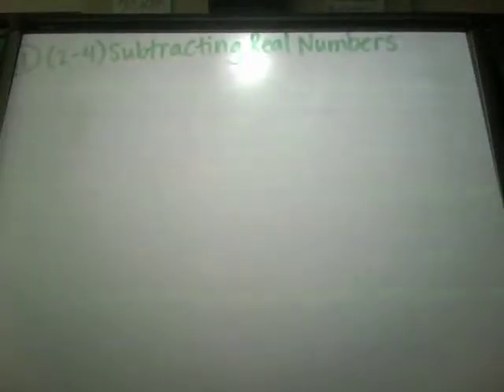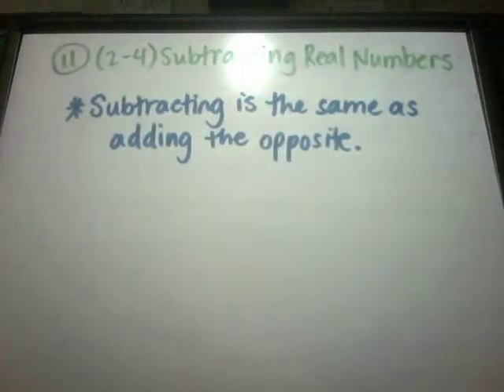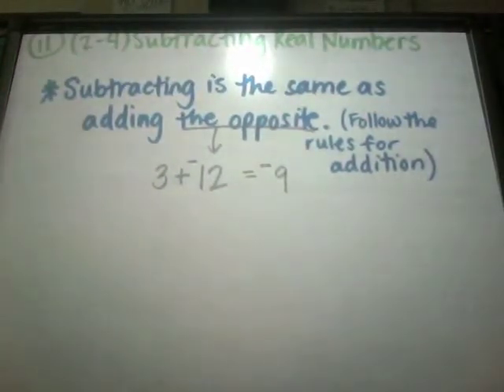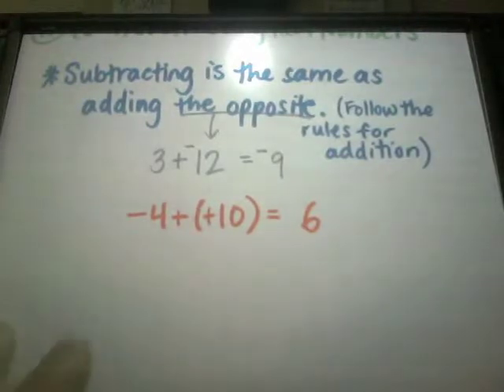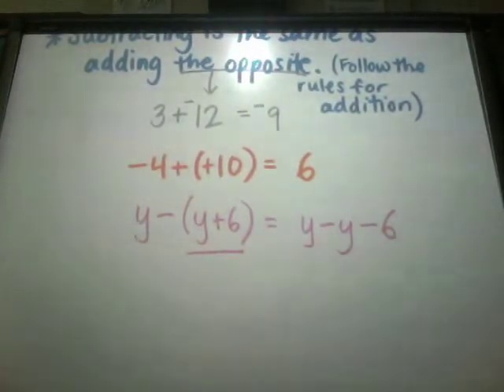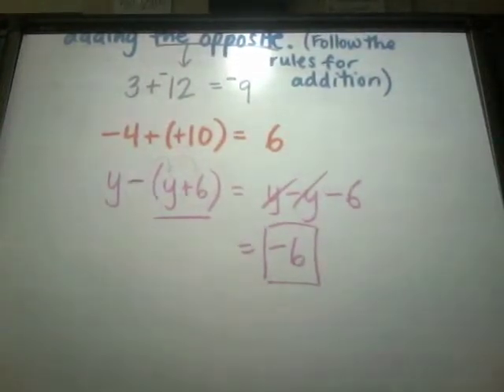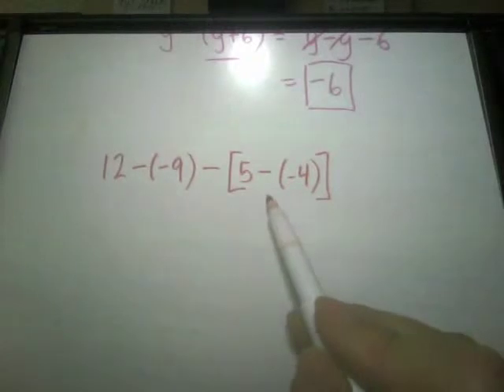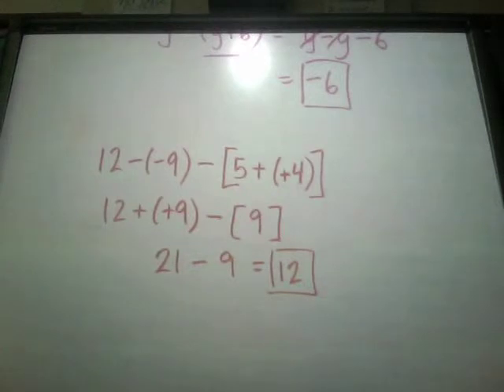Lesson 2-4: Subtracting Real Numbers